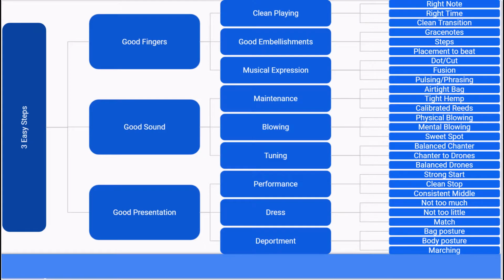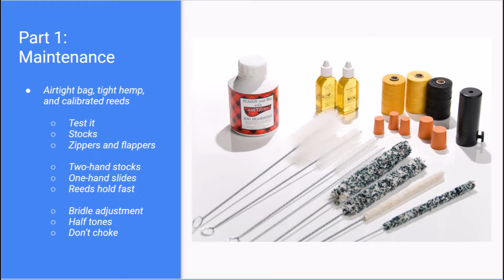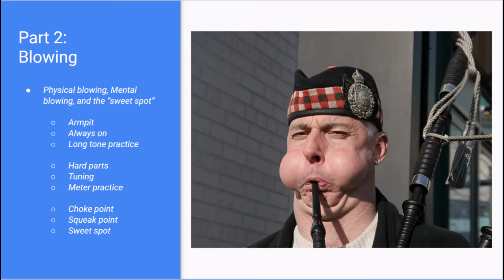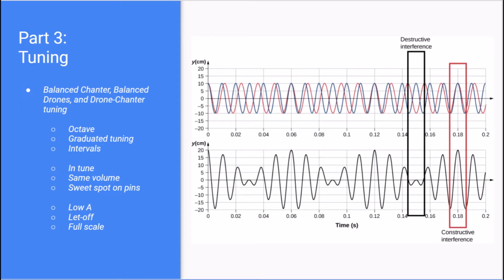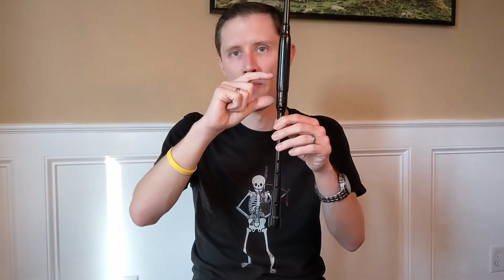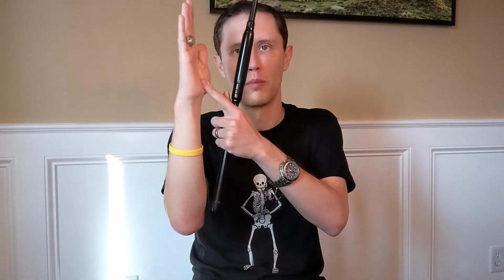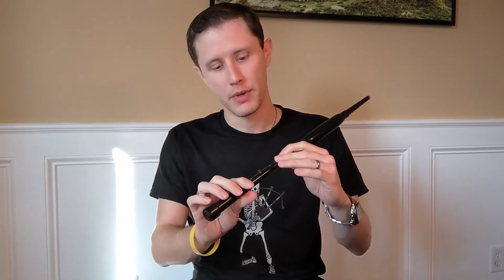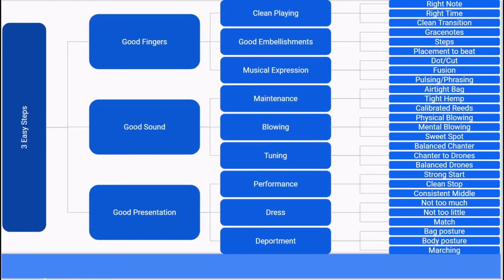Part 3: How to be a Great Bagpiper in 3 Steps - Tone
This video series is a high level overview meant to address common pitfalls in the presentation of Scottish Great Highland Bagpipes by non-professional players.

This video focuses on Step 2 of 3 - the knowledge, tips, and practices of having a great sounding set of bagpipes.

Skip to:
0:31 Part 1 - Maintenance
6:38 Part 2 - Blowing
14:25 Part 3 - Tuning
22:39 Final Thoughts